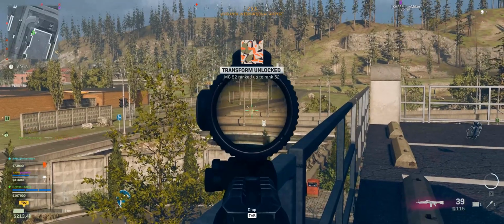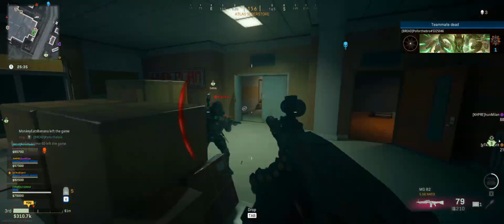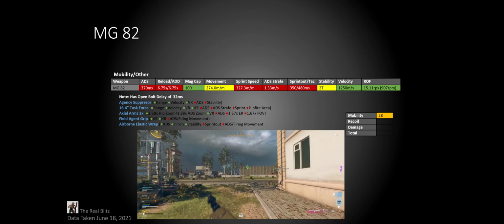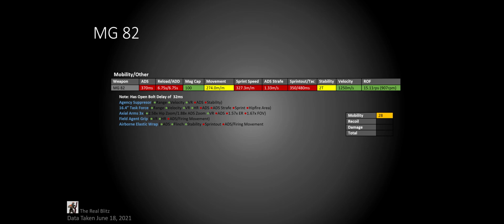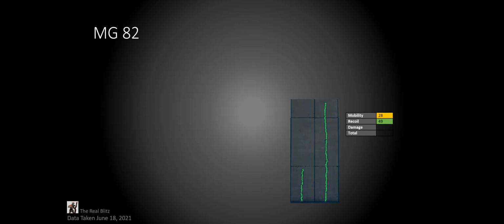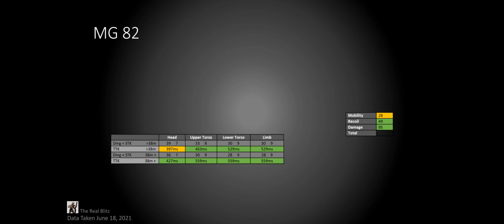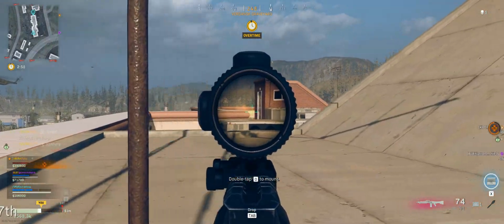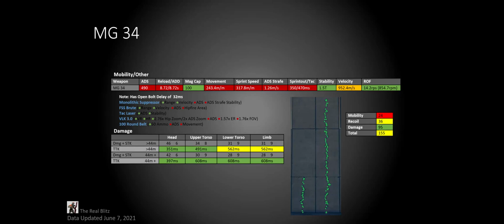MG 82 Warzone Stat Guide + MG34 Comparison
In this video, I'll be breaking down the currently most overpowered weapon in Warzone, the MG 82. I'll be looking at its stats: mobility, recoil, and damage - with the meta attachments of course.

Timestamps:
00:00 Topic
00:11 Intro
00:18 The MG 82
00:39 The Build
00:57 Stats
   00:59 Mobility
   02:26 Recoil
   02:45 Damage
   03:26 Final Score
03:32 How OP is This Weapon?
03:53 MG34 Comparison
04:40 How it Needs to Change
04:56 How to Use this Build + Pros/Cons
05:46 Outtro

Edit: I incorrectly say 707rpm but the chart says the correct 907rpm. I also state (and so does the chart) that it has an open bolt delay of 32ms but it is actually 66.67ms.

Remember to comment on here or on Instagram if you want a question or topic covered in my next Community Wednesday video!